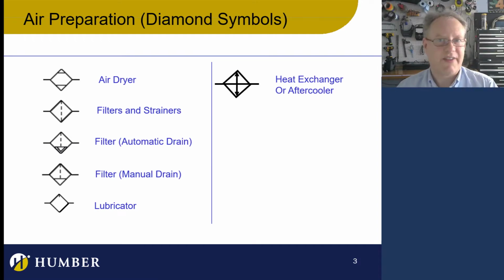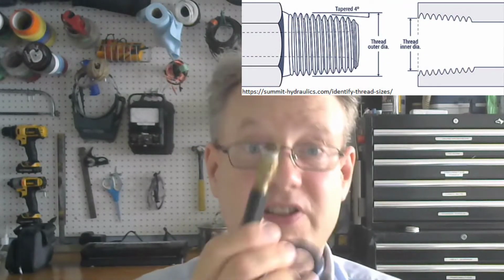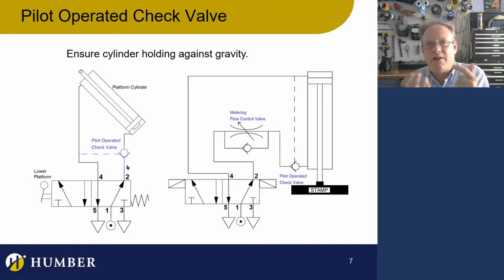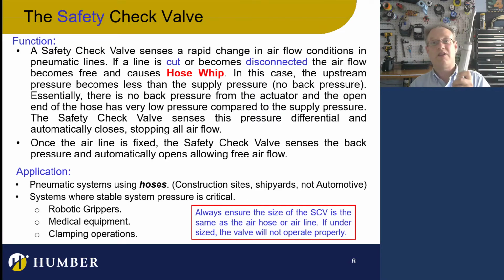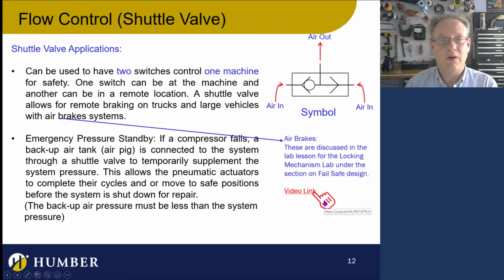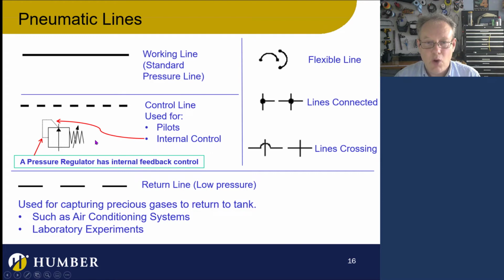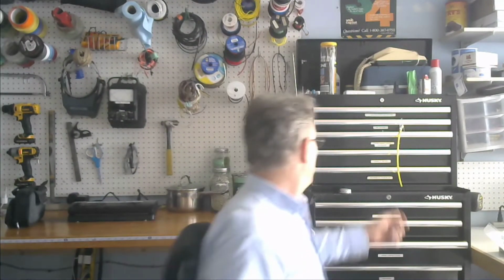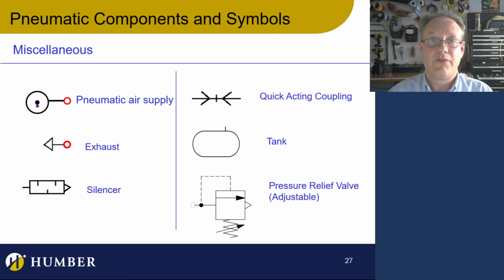Pneumatic Ancillarty Equipment